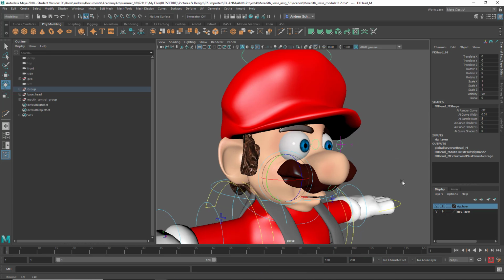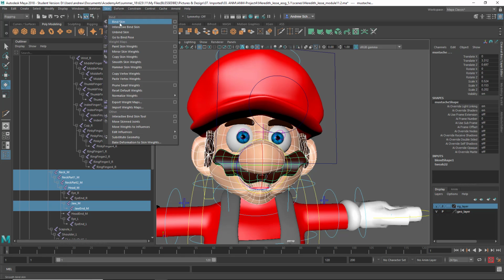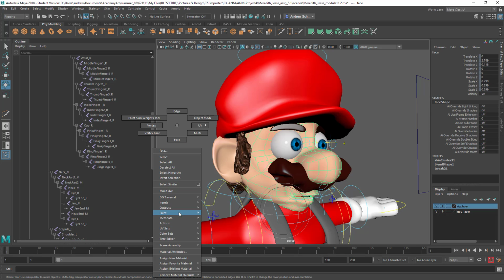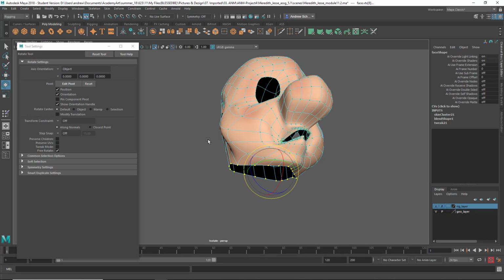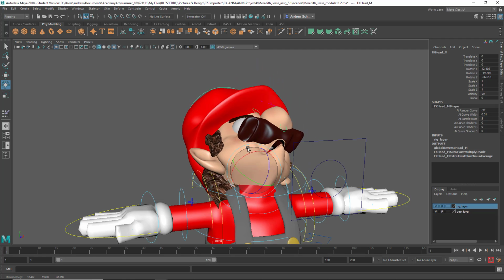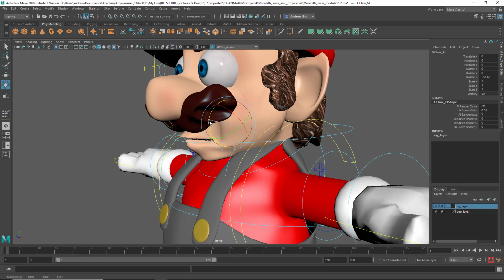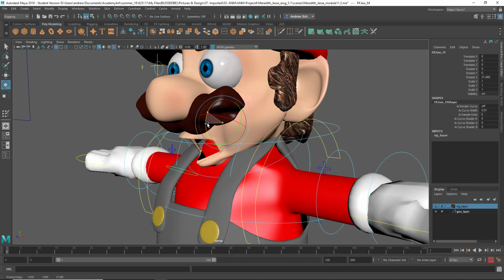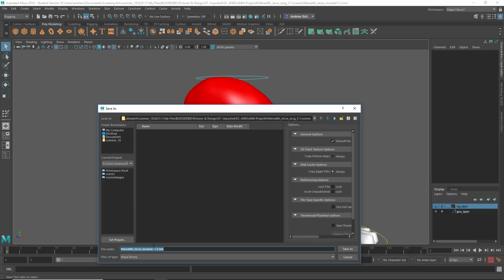jesse head jaw fix